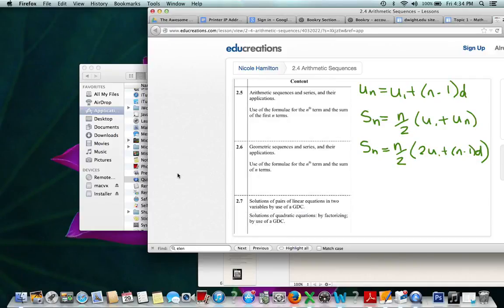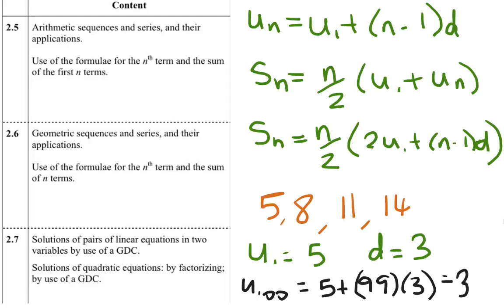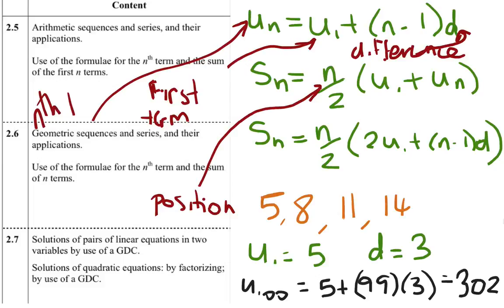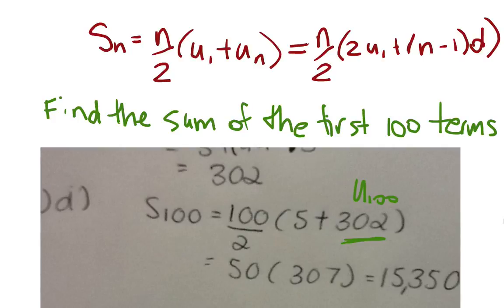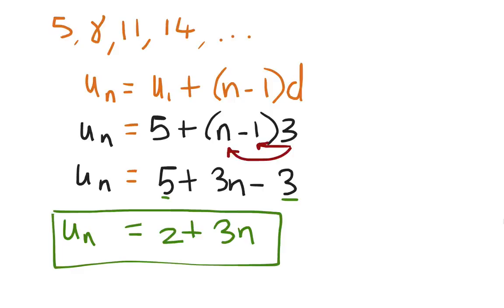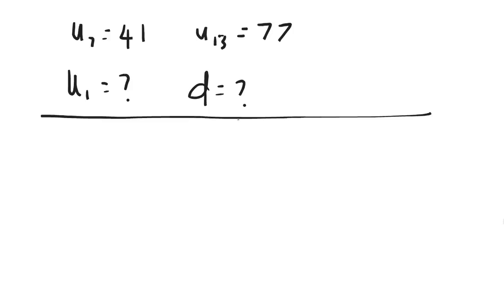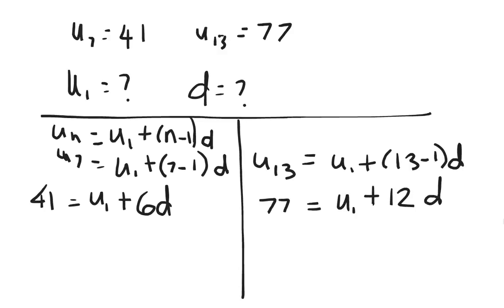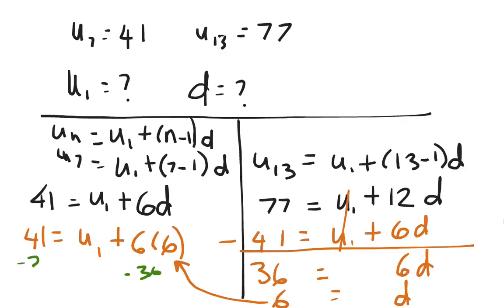Arithmetic Sequences and Series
A review of arithmetic sequences and series